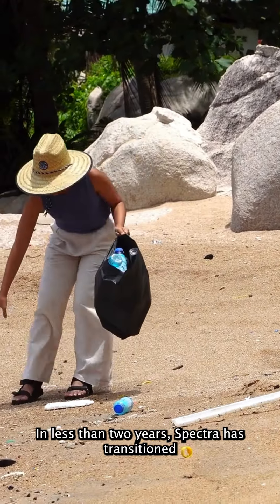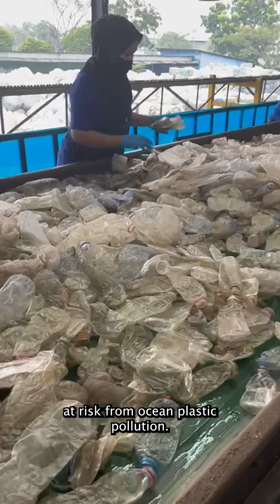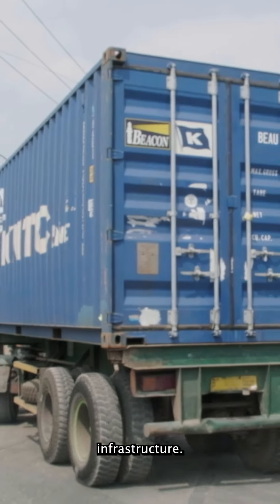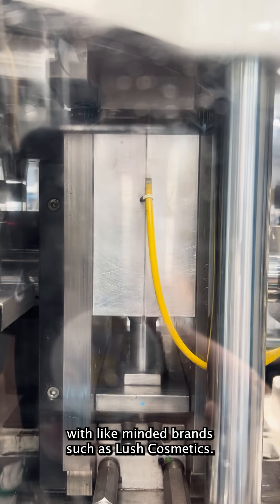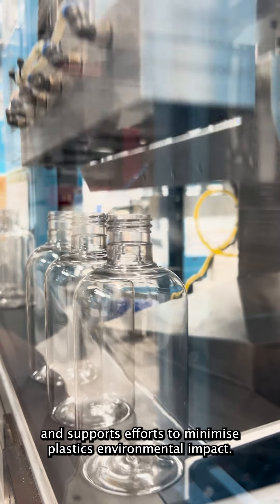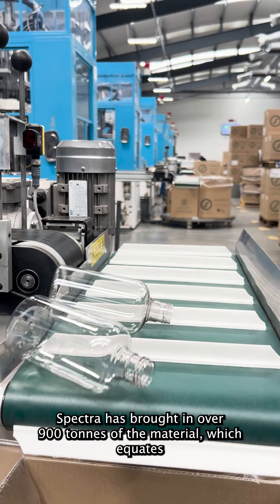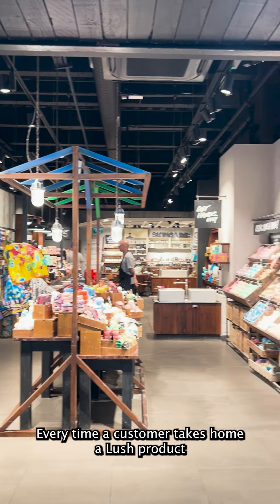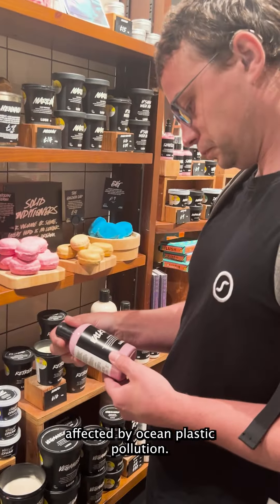Spectra's partnership with LUSH and Prevented Ocean Plastics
We’re thrilled to share a closer look at our partnership with LUSH and Prevented Ocean Plastic. 👀

In this video, Spectra's UK Sales Manager, Alex Beveridge, takes you through the journey from "collection to consumer", showing how we’re turning ocean-bound plastic into sustainable packaging solutions. 💡

This collaboration highlights the power of innovative partnerships in protecting our planet. 🌍💚